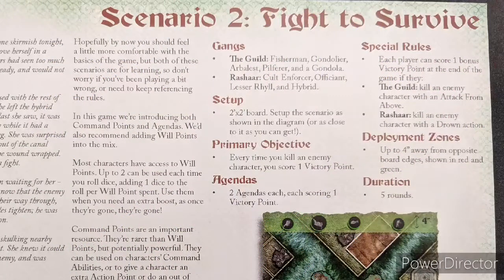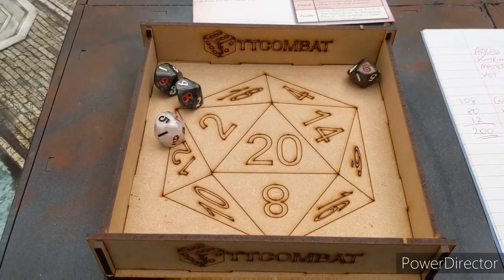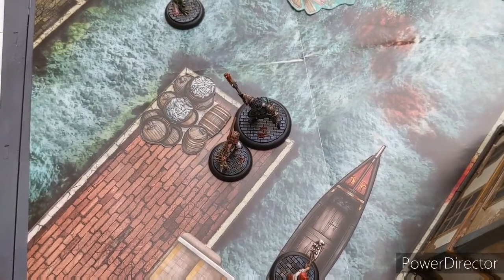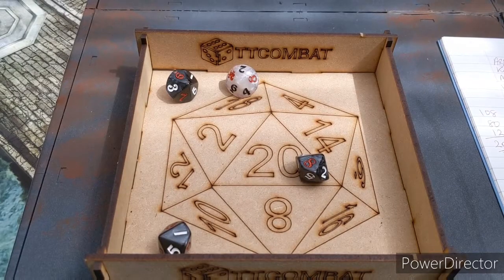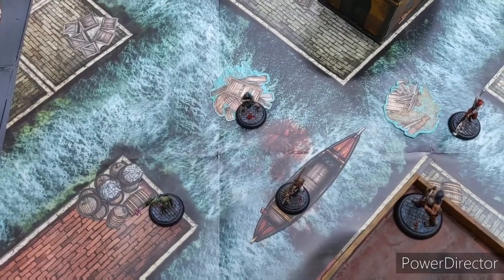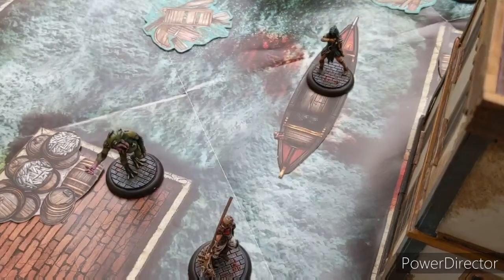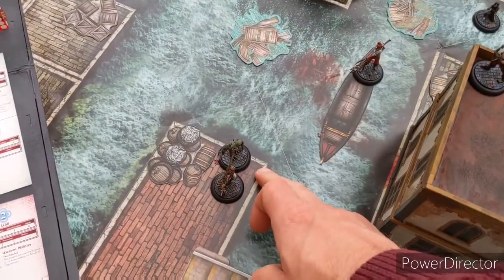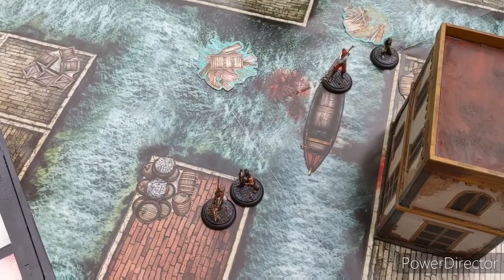Carnevale Escape from San Canciano Scenario 2 "Fight to Survive" TTCombat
In my second Carnevale game I add in the extra rules for Scenario 2 "Fight to Survive"